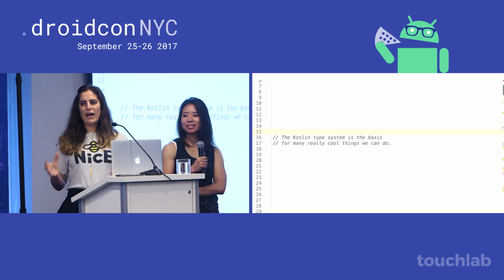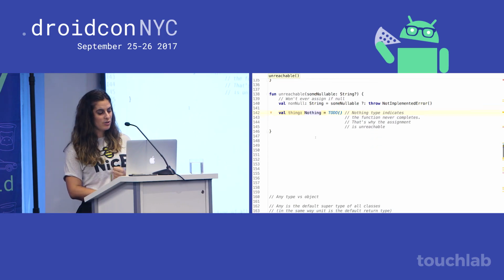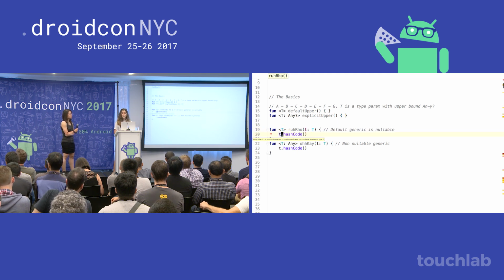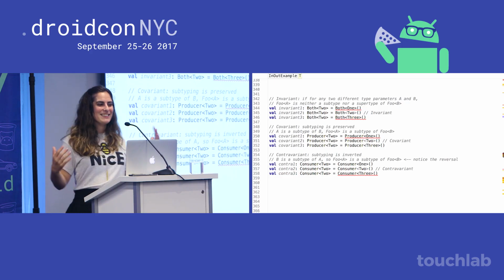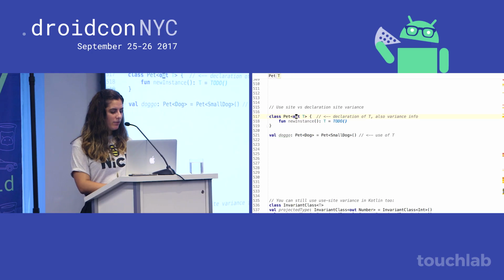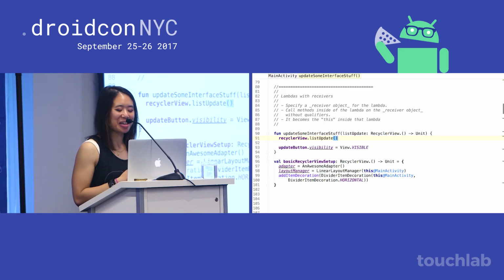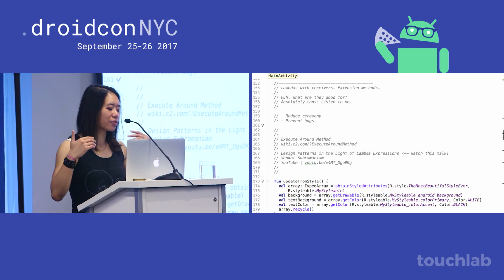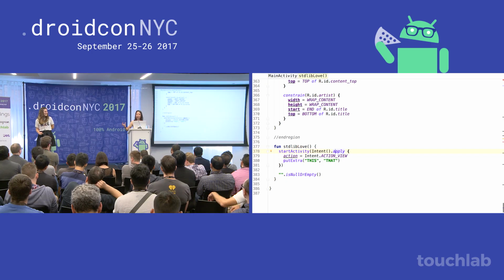The Road to Kotlintown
Speakers: Huyen Tue Dao & Christina Lee

Even if you’re brand new to Kotlin, you might know that you can right-click any Java file and convert it automatically. Score! But wait, what are all these “!!” and why is the code littered with “?”. Sure, the code compiles, but how do you make the code not just compile but follow best practices? How do you get closer to making your code idiomatic?   In this talk we are going to discuss how you can get started in Kotlin by converting current code and adding new code, how to make that code more Kotlin-esque, including some good practices and some things to avoid. Hopefully, you will leave this talk being able to get over those bumps and speed your way to Kotlintown.